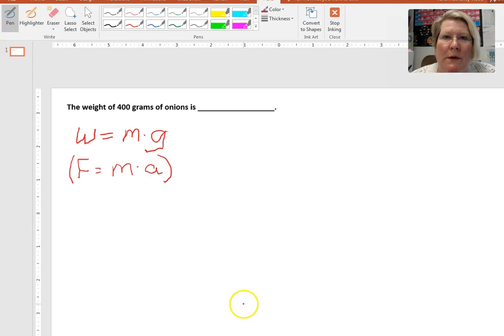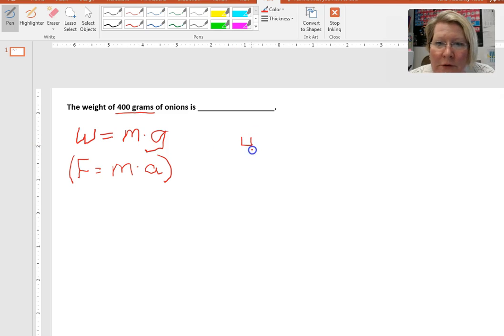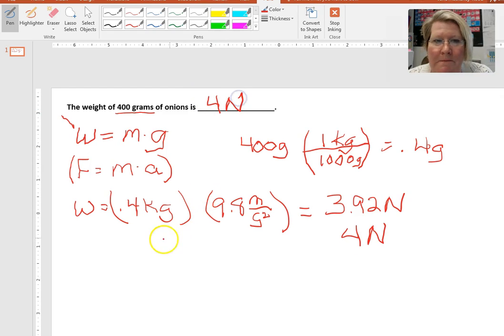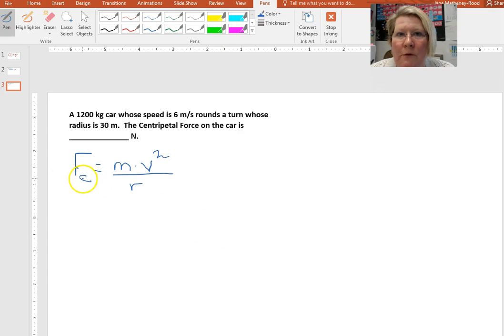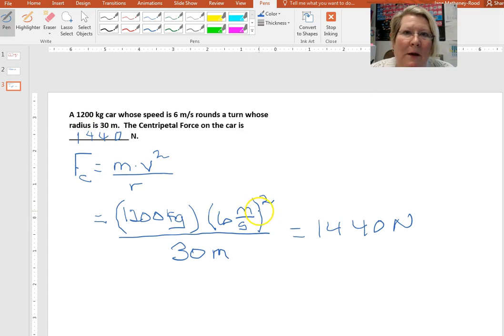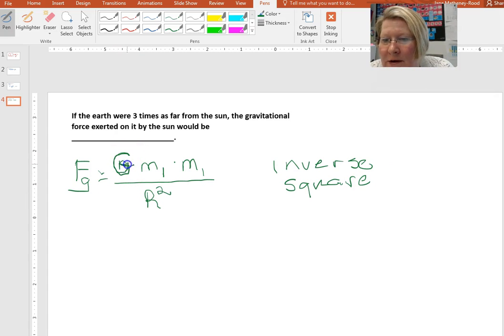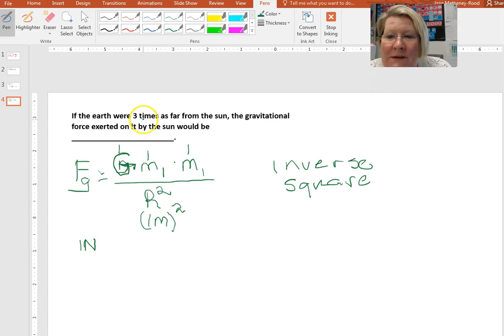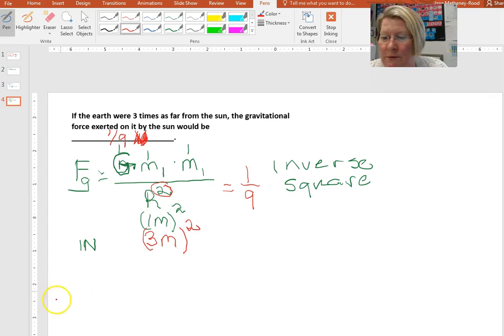Physical Science Chapter 2 2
Physical Science Examples Chapter 2, Video 2